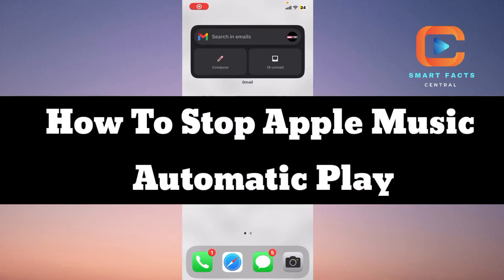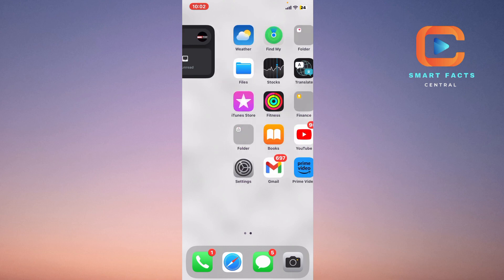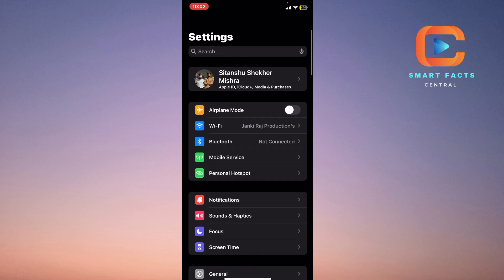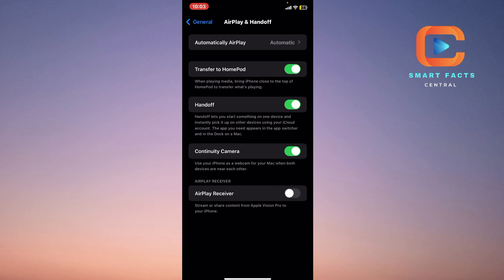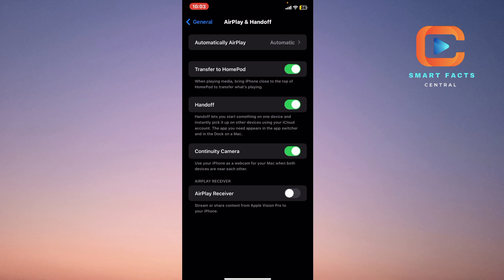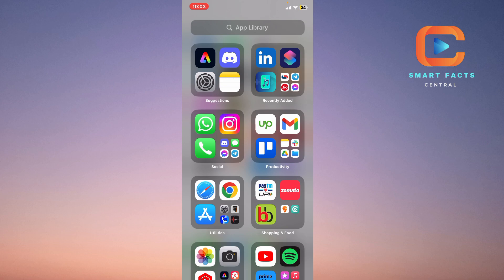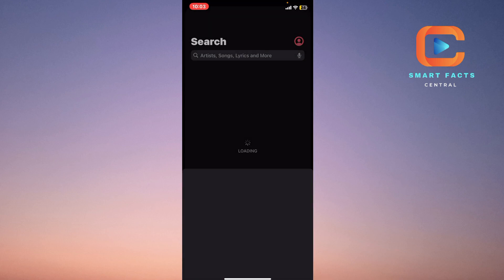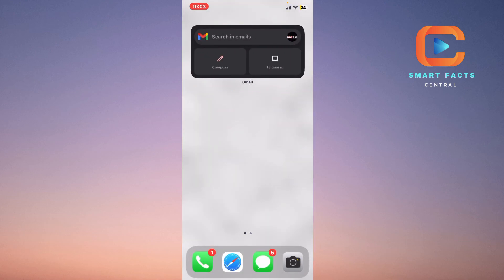How to Stop Apple Music From Automatically Playing on AirPods (Best Method)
In this video, I'll show you how to How to Stop Apple Music From Automatically Playing on AirPods (Best Method). The method is straightforward and clearly described in the video. Follow all the steps & How to Stop Apple Music From Automatically Playing on AirPods (Best Method)